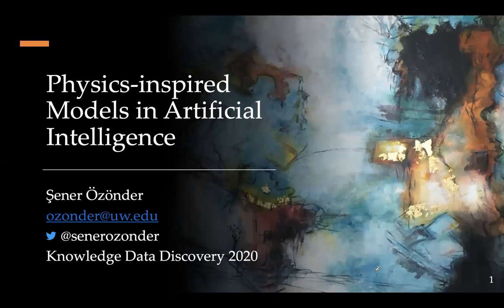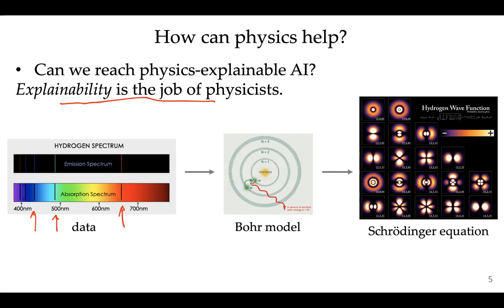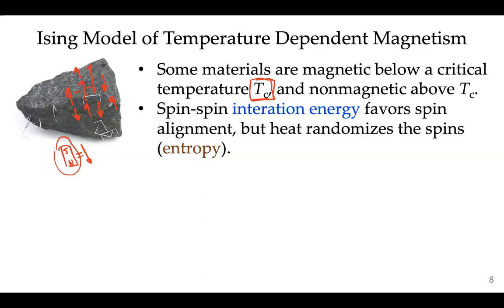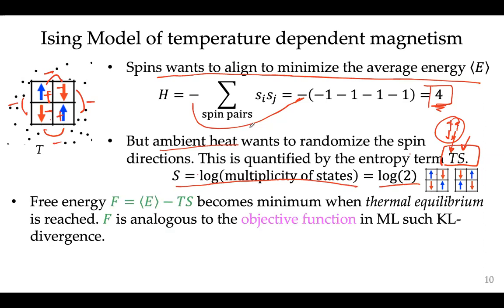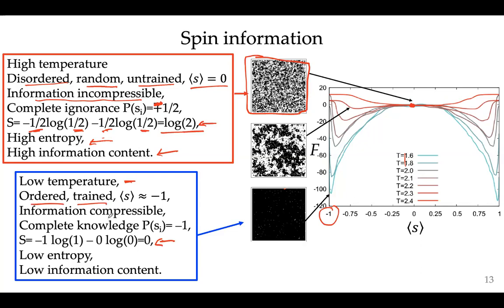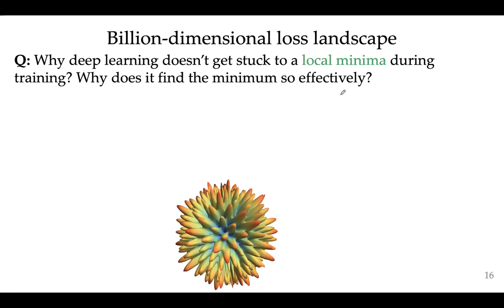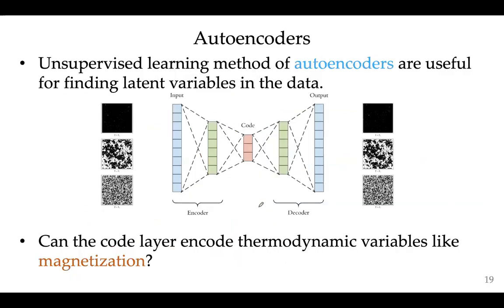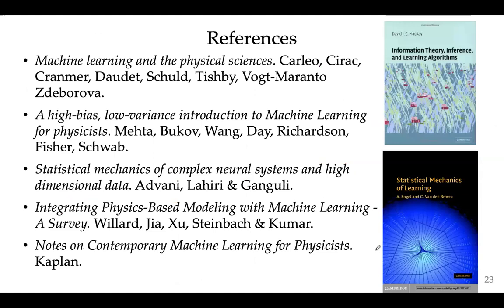Physics Inspired Models in Artificial Intelligence 2/2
Tutors: Muhammad A Ahmad (KenSci / University of Washington Tacoma); Sener Ozonder (Istinye University)

ACM KDD 2020 tutorial presented on August 23, 2020.